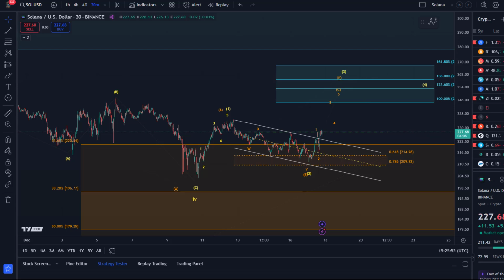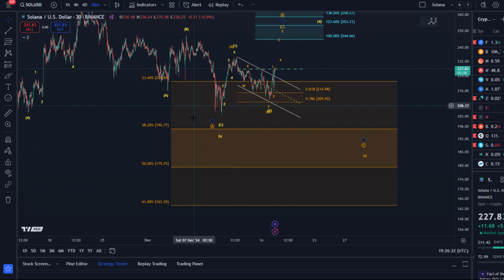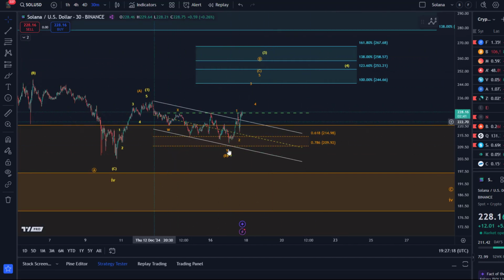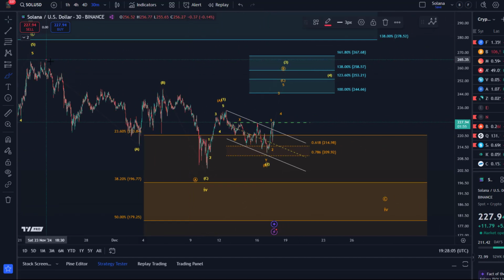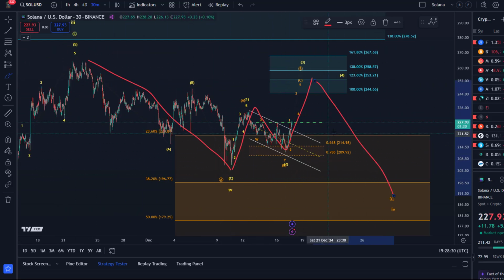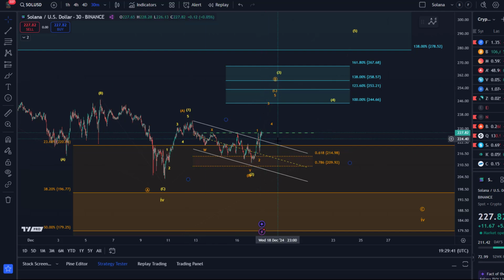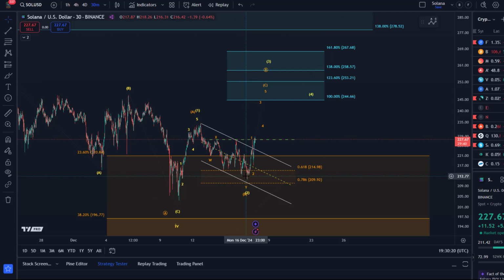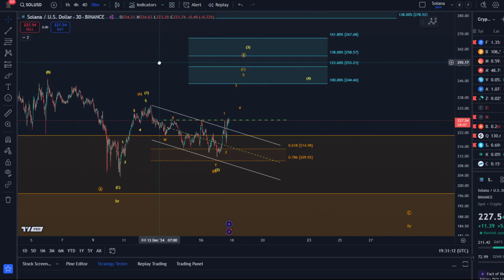Solana Price News Today - SOL Elliott Wave Price Technical Analysis, Price Update!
👉 Trade on Coinbase:
Receive $10 in BTC (see terms on website):

👉 Trade on Kucoin:
Receive a 20% fee discount:

👉 Trade with Trading212:
Receive shares worth up to $100: